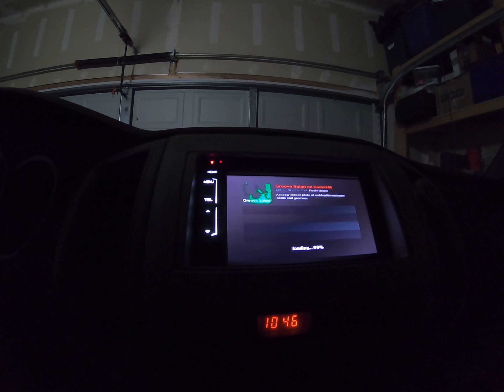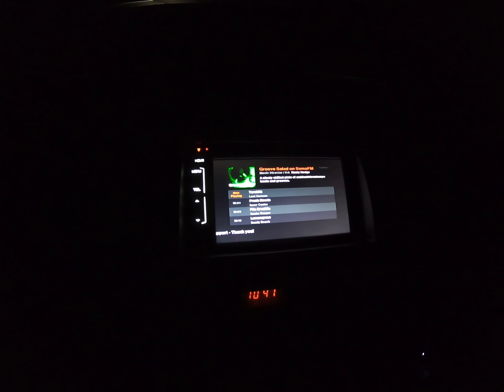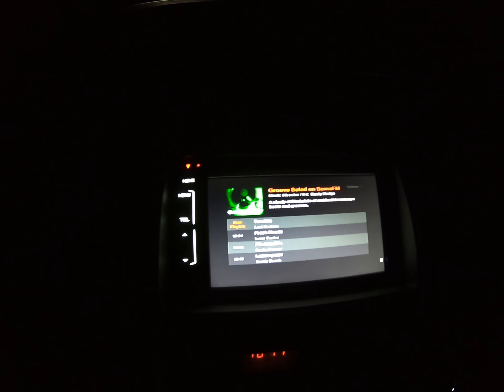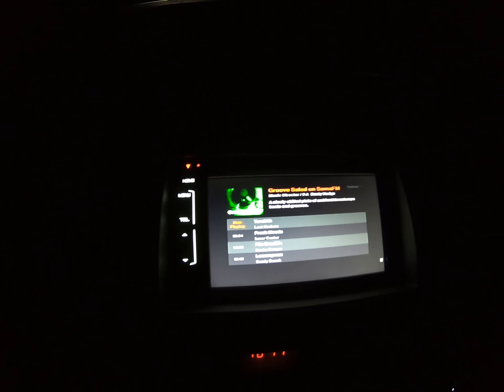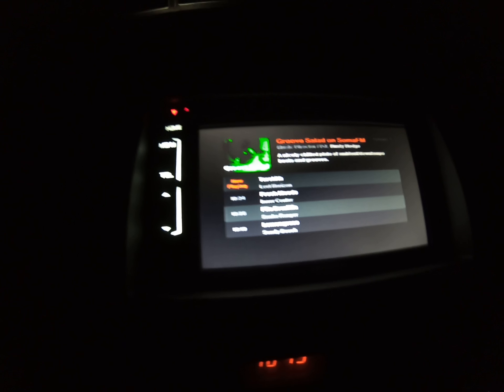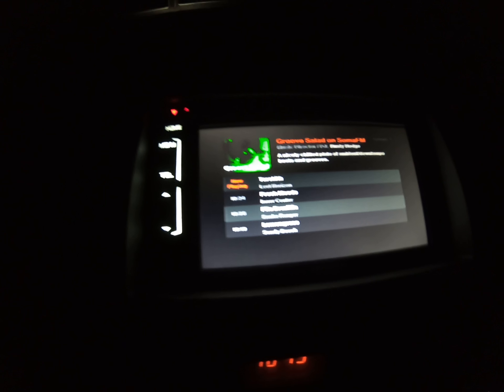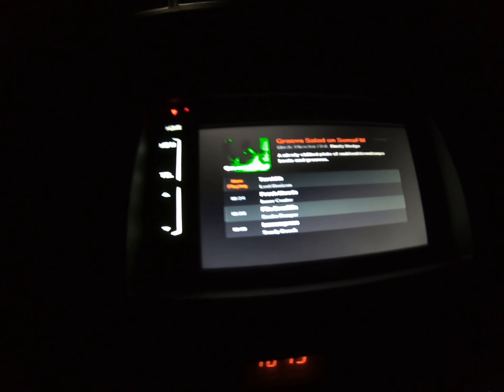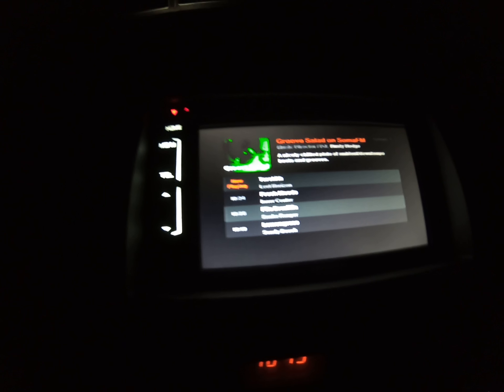Roku DRIVE-IN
Roku